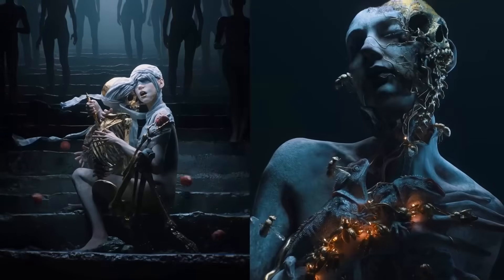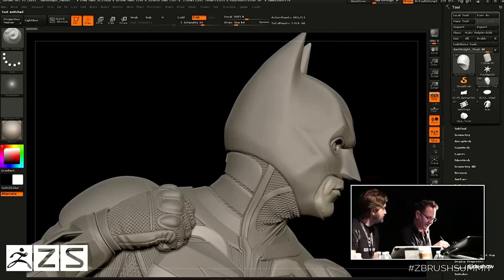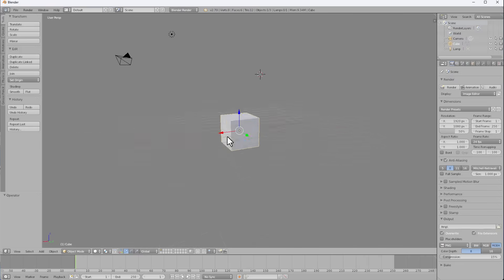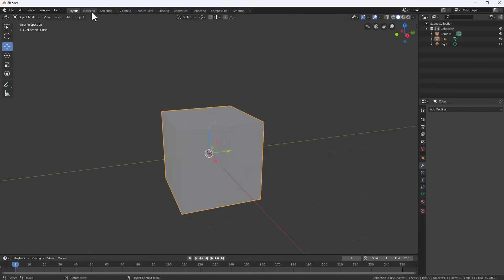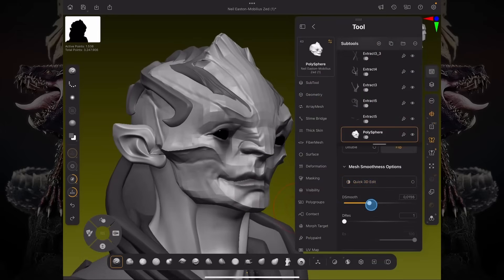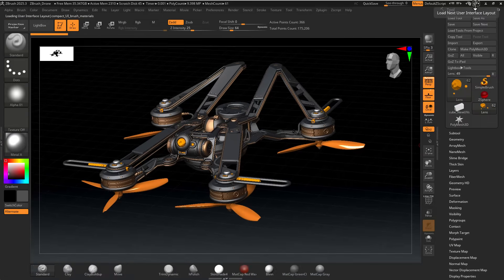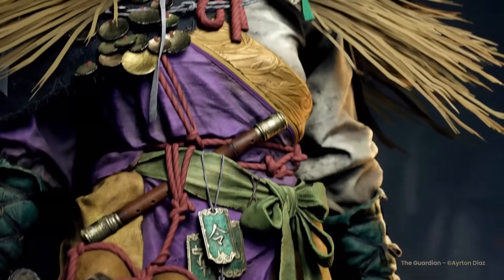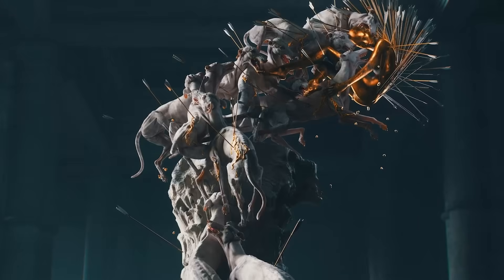Zbrush New UI Is Coming! 😍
Maxon has just teased a new UI for zbrush and it's pretty interesting.

Clip Credits:
Maxon Zbrush
Min Shi - On Switching Mediums
askNK
Nomad
Dave Reed